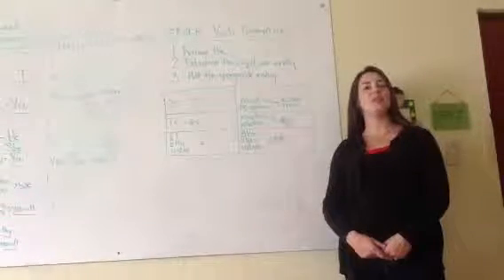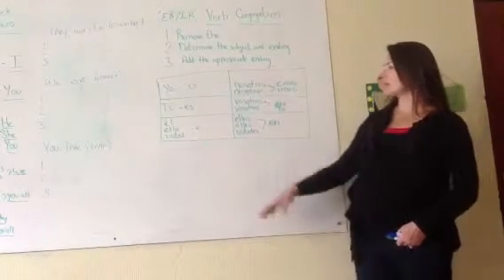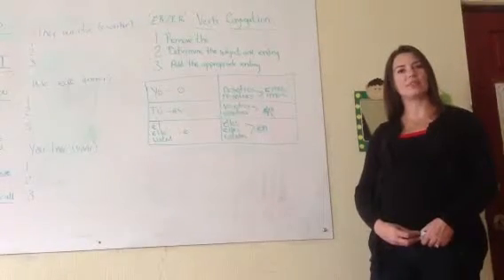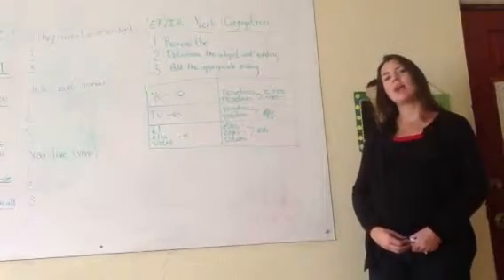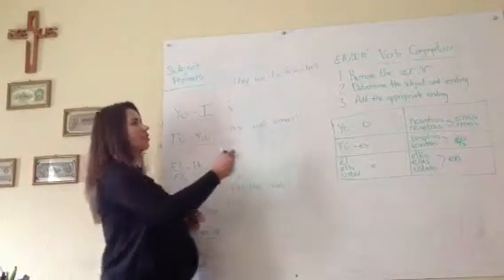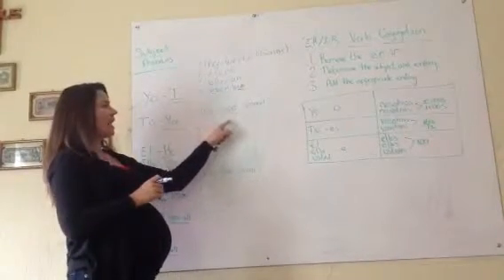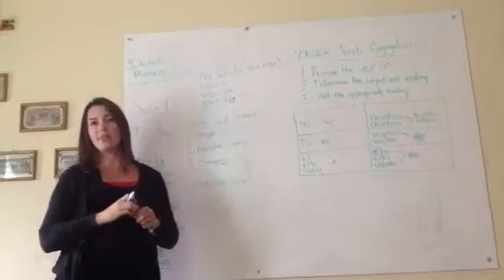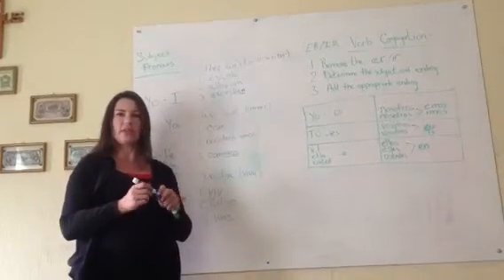Er & Ir Verb conjugation